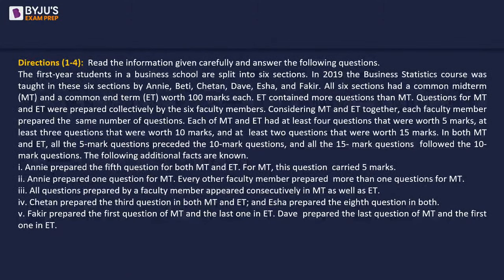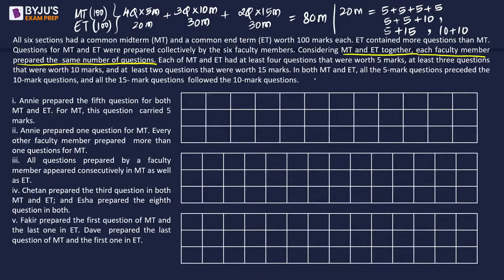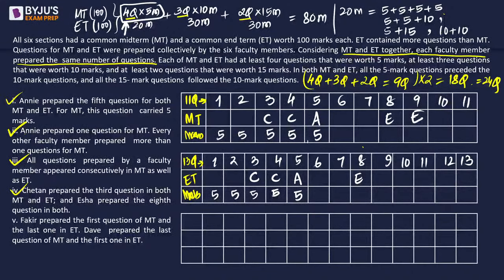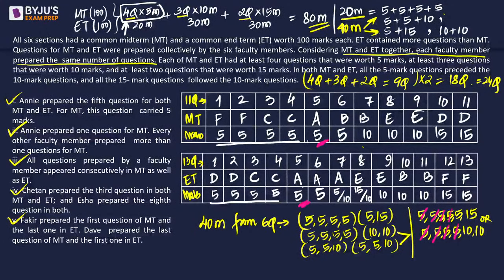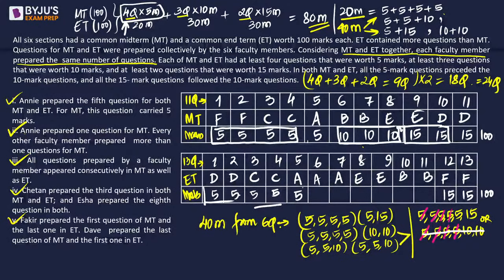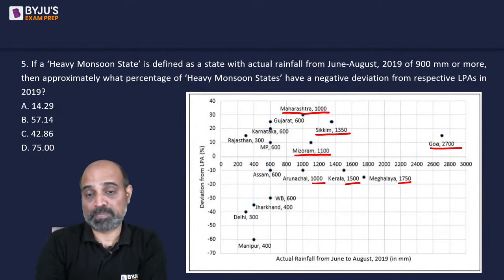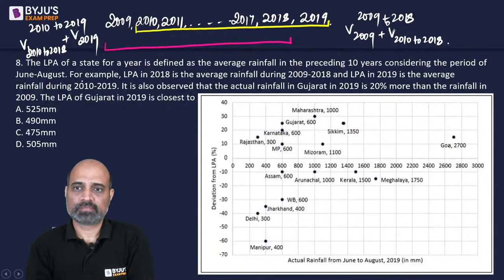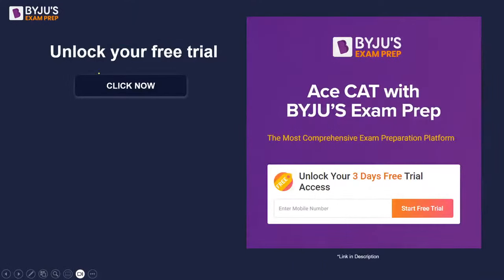CAT 2023 Preparation | CAT 2023 DILR | 500 Most Expected DILR Questions | Part 10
👉CAT 2023 Slot 3 Analysis The Data Interpretation and Logical Reasoning section of CAT consists of almost 20 questions. Practicing questions is important and it will give you an edge over other CAT aspirants. Each question is very important and gives you an edge over thousands of other CAT aspirants. In our session, we are trying to help you solve the questions quickly and give you that edge. You can save your time by knowing these shortcuts and tricks
Almost 7 Months left for the CAT 2023 Exam, CAT Aspirants would be preparing for the CAT 2023 Exam. Now Aspirants want more questions for practice. CAT Data Interpretation and Logical Reasoning is important for CAT 2023. BYJU’S Exam Prep expert Navin Kumar will host a session where sir will bring a set of most expected CAT DILR Questions for the CAT Aspirants to practice. In this session sir will cover the complete CAT DILR Syllabus. .
Generally, LRDI in the CAT exam include Tables, Pie Charts, Line Charts, Bar Charts, Mixed Charts or any other representation of data. We have prepared this session keeping the CAT 2023 exam pattern in mind. You will be able to solve the DILR syllabus questions after attending the session.
We have prepared this session keeping the CAT MBA exam pattern in mind to help the aspirants solve the questions easily. and solving the questions quickly.